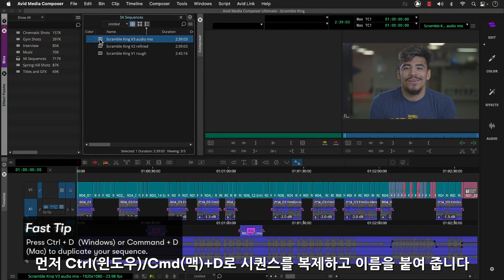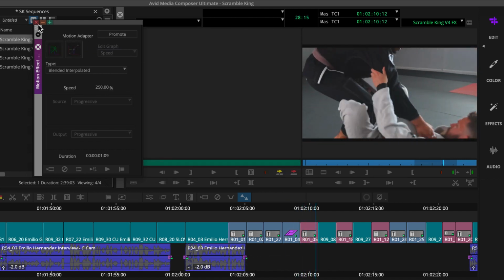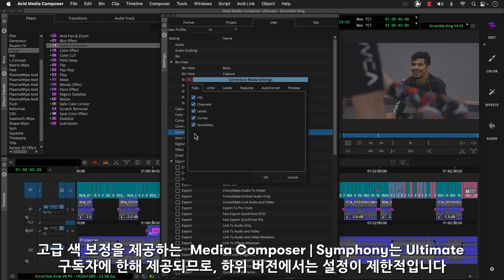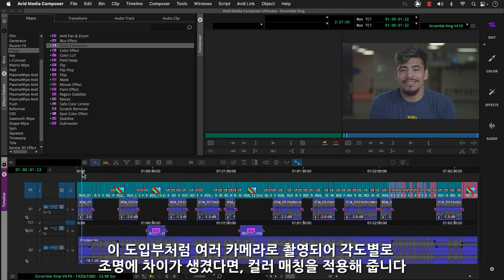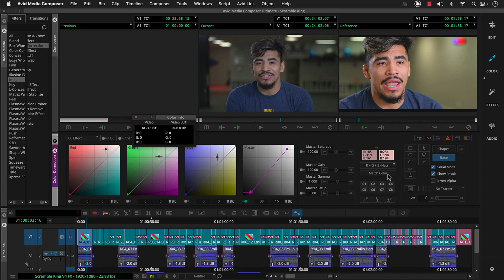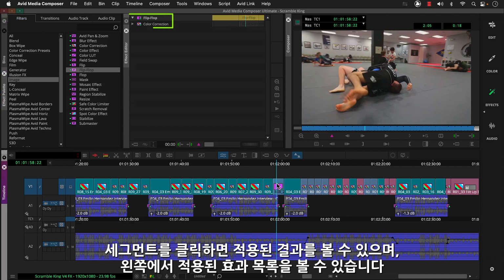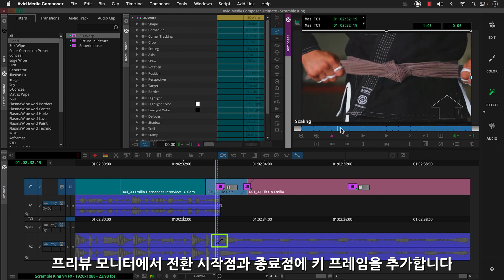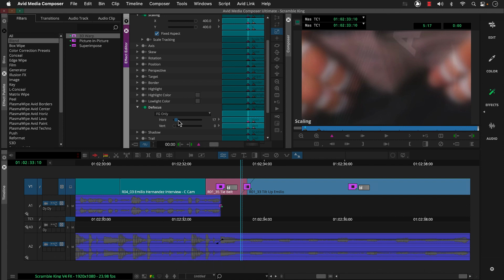Media Composer 영상 편집 튜토리얼 ⑤: VFX 추가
Avid Media Composer는 1989년에 첫 선을 보인 비선형 편집도구로, 미국 아카데미 편집상 후보/수상작 대부분이 Media Composer로 편집됩니다. Media Composer 튜토리얼 5회에서는 색 보정(color grading)과 속도 효과, 전환 등 VFX를 더하는 방법을 배워 보세요.